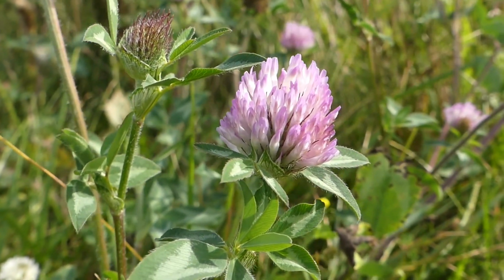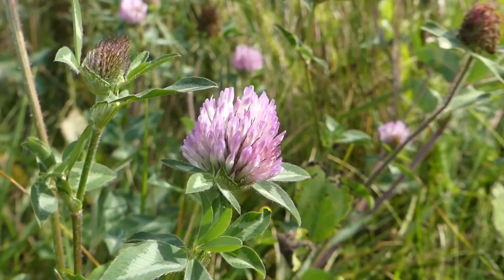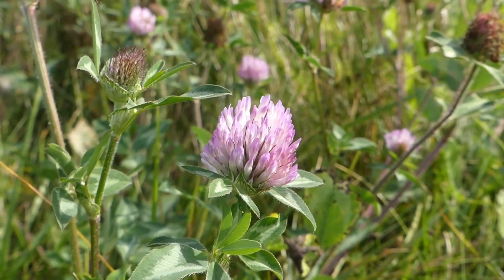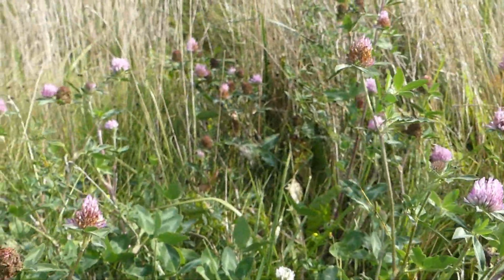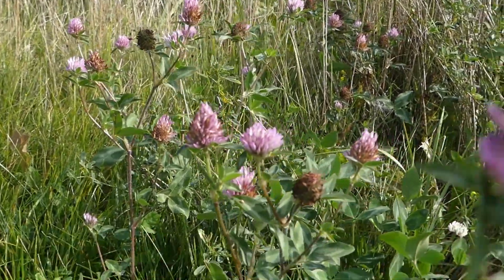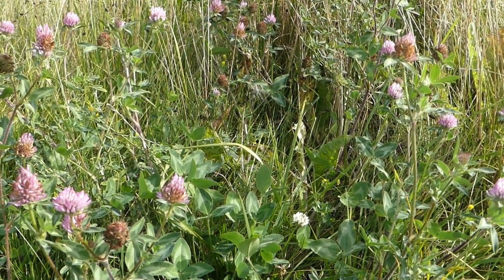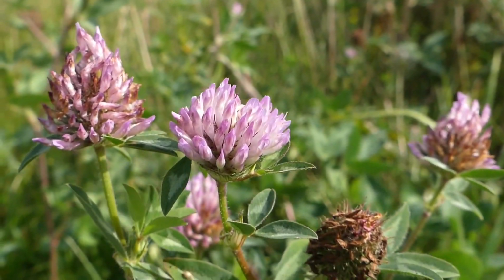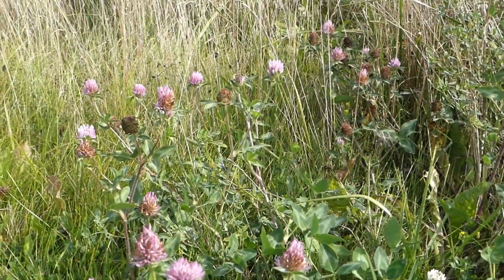How to Identify Red Clover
Red clover identification is really easy, and this is an edible wild plant well worth gathering. Edible and medicinal, red clover (Trifolium pratense) grows all over the world.

- Red Clover (identification, distinguishing features, flowers, leaves, height, habitat & edible parts)